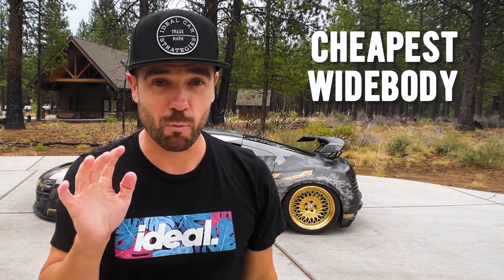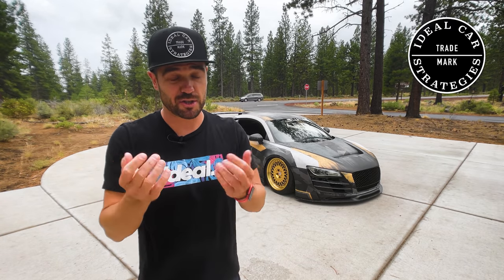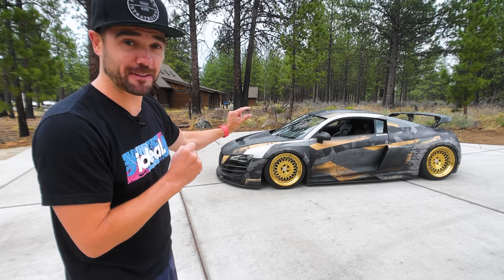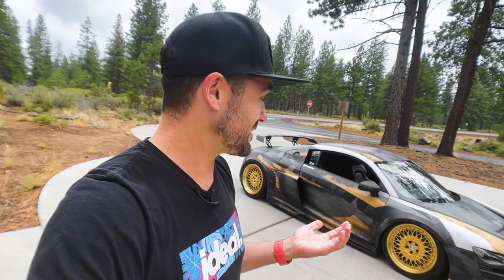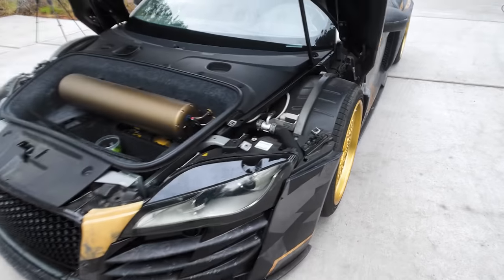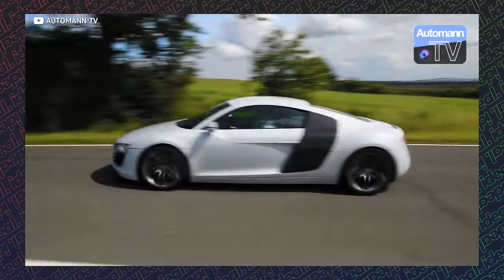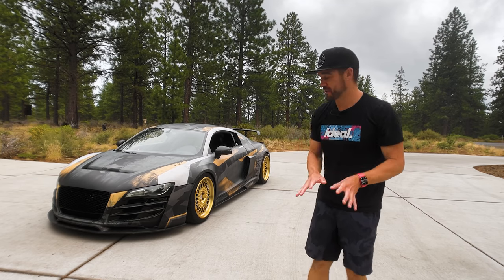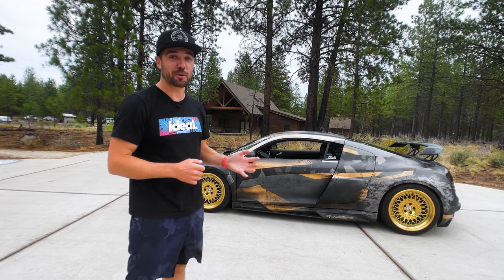Modifying Your Car RUINS The Value!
The Audi R8 is already the budget supercar, but the deal we scored is on another LEVEL. Watch as I run through the specs, mods and quirks of the new Ideal cheap supercar, and find out how much we spent, and how much we saved!